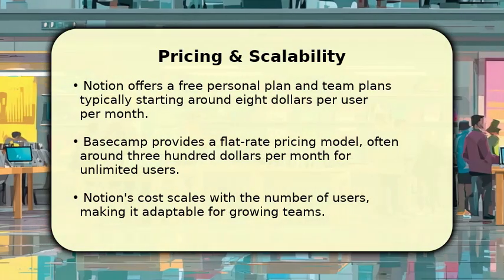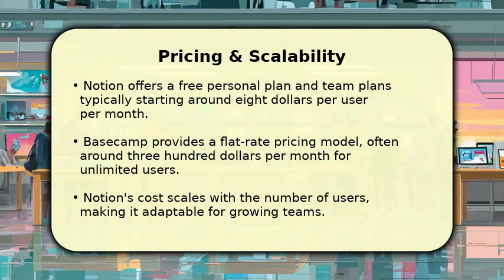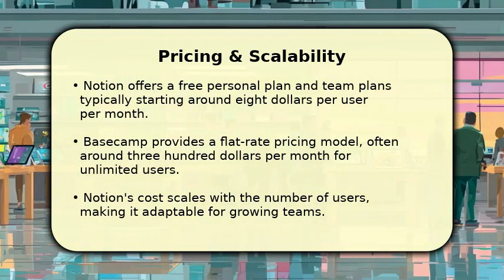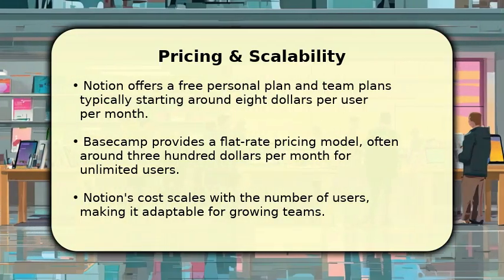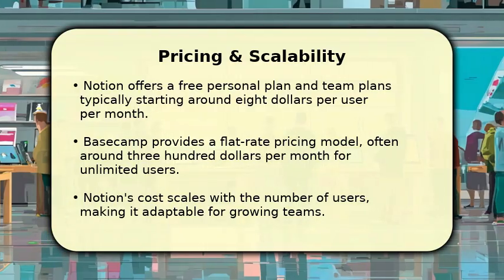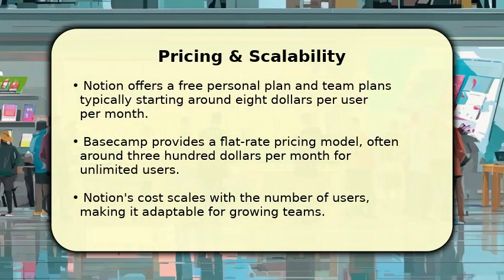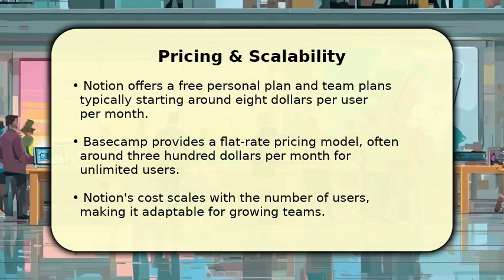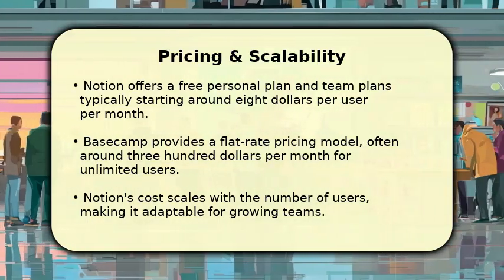Notion vs. Basecamp - Which Is Better?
▸ :^) Trying to decide between Notion and Basecamp for your project management and team collaboration needs? This in-depth comparison video will help you choose the best productivity tool for your workflow. We break down the key features, pros, and cons of both Notion and Basecamp, so you can clearly understand which software solution aligns with your business goals. Learn how each platform handles task management, document organization, communication, and overall team efficiency. By the end, you'll gain the insights needed to make an informed decision, ensuring you pick the ideal tool to optimize your projects and boost productivity.